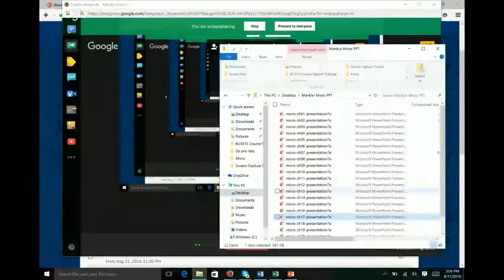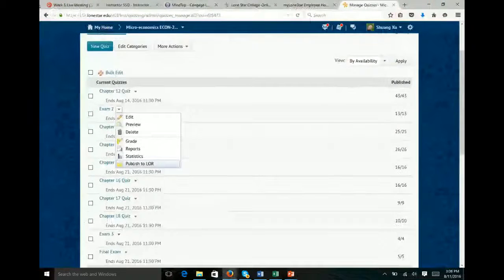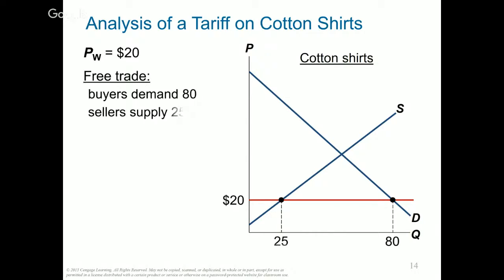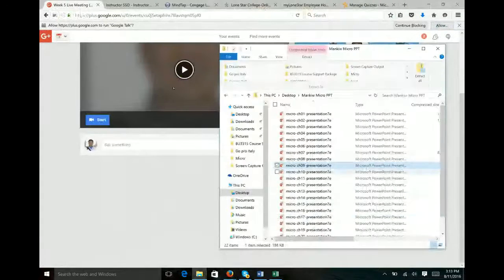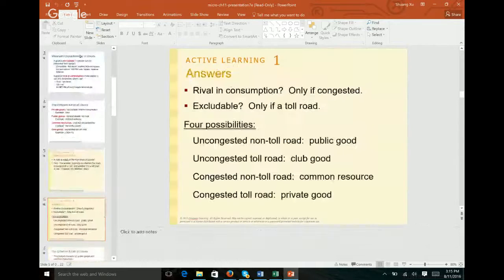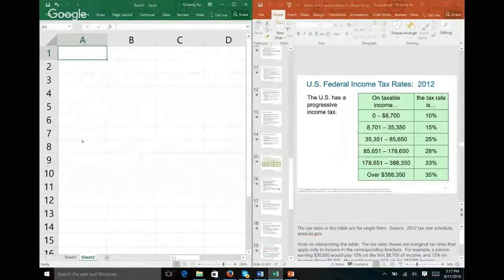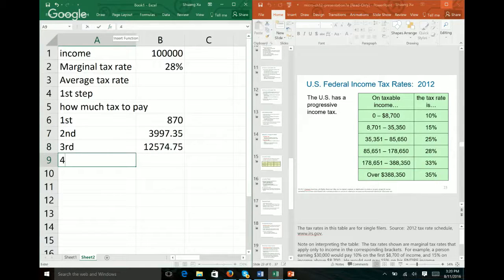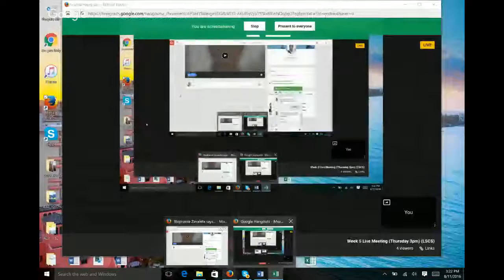Week 5 Live Meeting (Thursday 3pm) (LSCS)